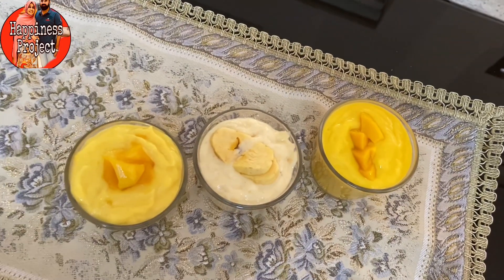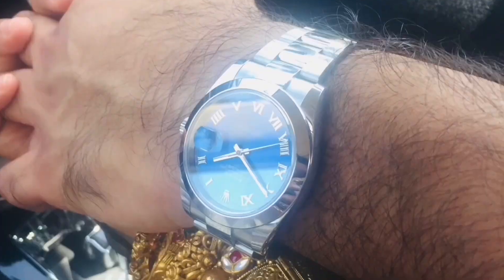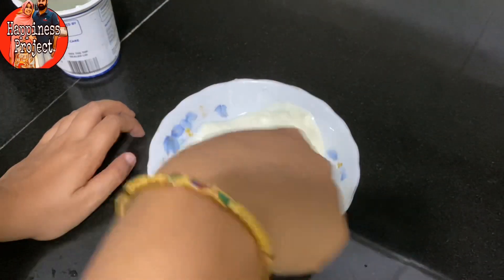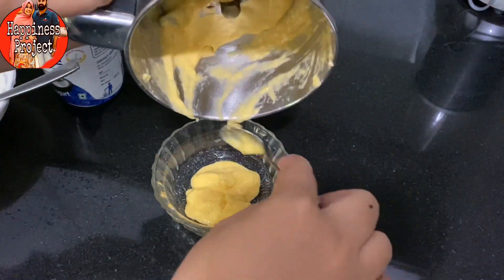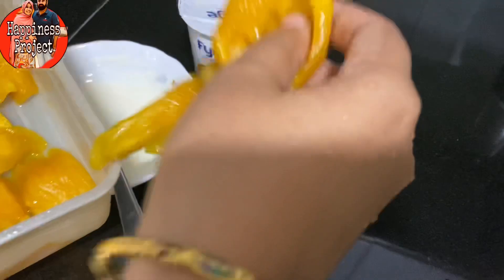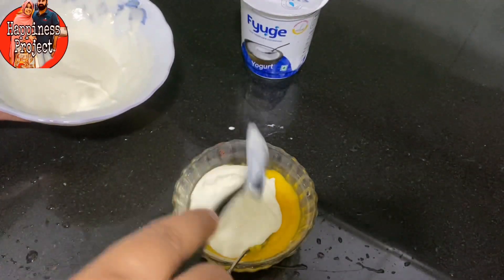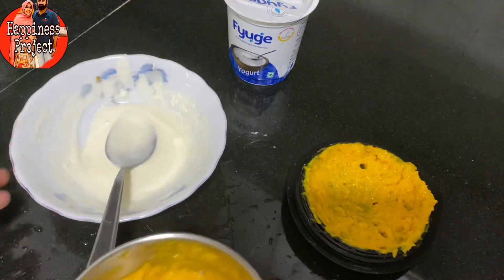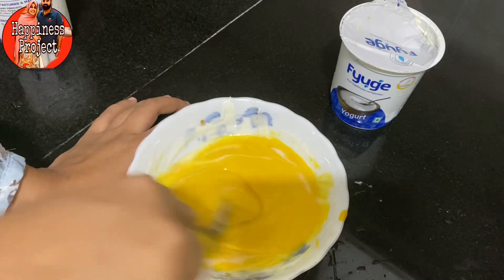വീട്ടുമുറ്റത്തുള്ള ചക്കയും മാങ്ങയും കൊണ്ടൊരു അടിപൊളി ഹെൽത്തി മധുരം /Fruit Yogurt Recipe in Malayalam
Fruit Yogurt is the best Healthy choice for a kids and adult for breakfast or as a dessert at dinner. Usually we use fruit yogurt with flavours of berries. But here I am trying it with homely available jackfruit,mango and banana.Very freshly prepared Jackfruit Yogurt,Mango Yogurt and Banana Yogurt. Enjoy the freshness of the dessert